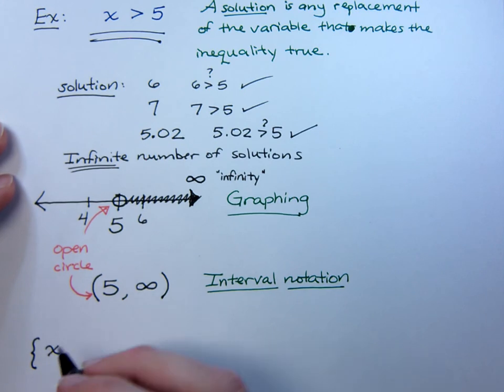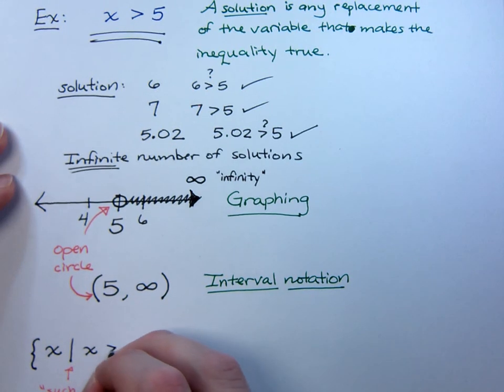Linear Inequalities - part 2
Three different ways of expressing the solution of a linear inequality